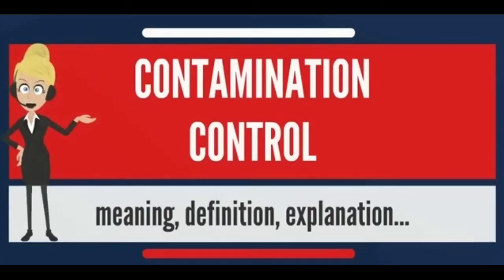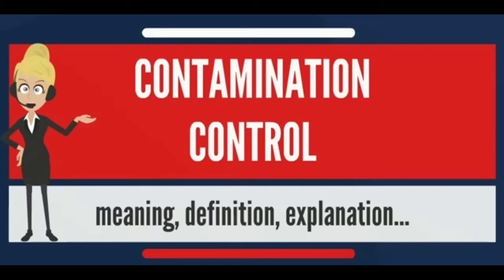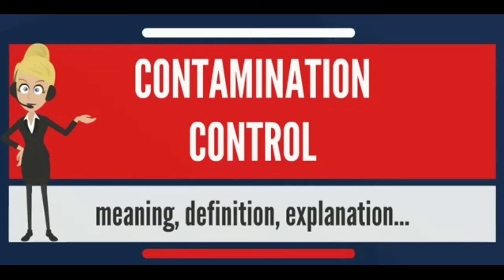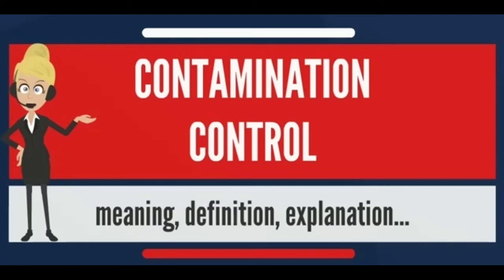WHAT IS CONTAMINATION CONTROL?MEANING, DEFINITION AND EXPLANATION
hemical
quality control interview questions and answers in pharma
qc chemist interview questions and answers pdf
all interview questions and answers analytical chemistry pdf
pharma qms interview questions and answers
pharma quality control interview questions and answers pdf download
quality assurance interview questions in pharma industry
pharma interview questions
validation in pharma interview question

pharma interview questions

pharmachemical
quality assurance interview questions in pharma industry for freshers
ipqa interview questions in pharma pdf
pharmaceutical production interview questions and answers pdf
granulation interview questions
What questions are asked in a QA interview?
What is QA in pharma interview?
How can I prepare for Pharma interview?
How do I pass a QA interview?
How do I prepare for a chemist interview?
How do you prepare for a Quality Control interview?
What are the questions asked in interview for Quality Engineer?
What are the interview questions for quality assurance